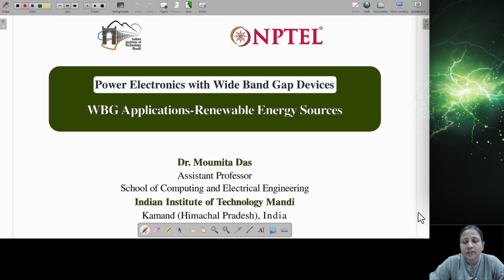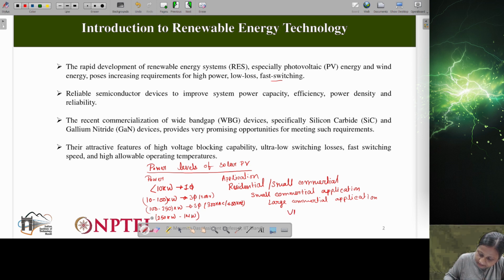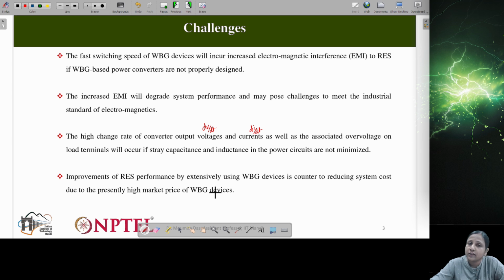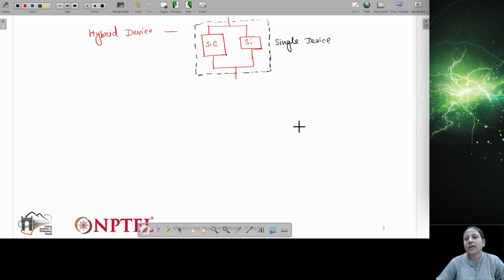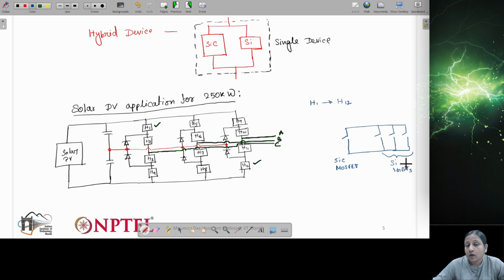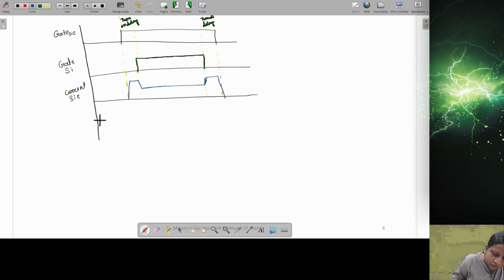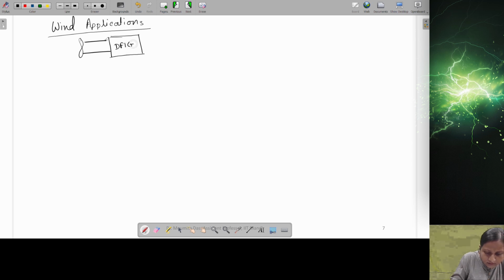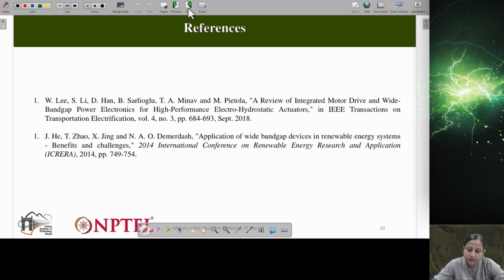WBG Applications-Renewable Energy Sources